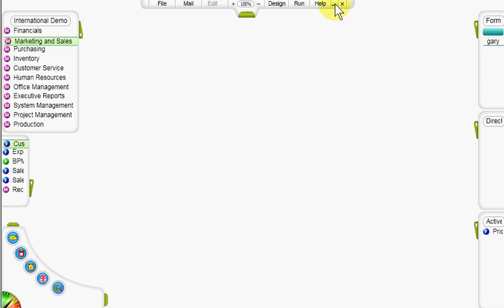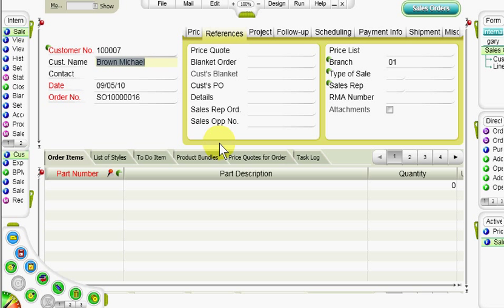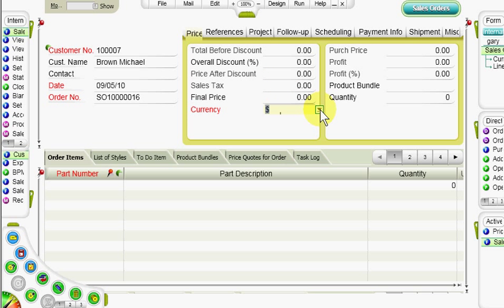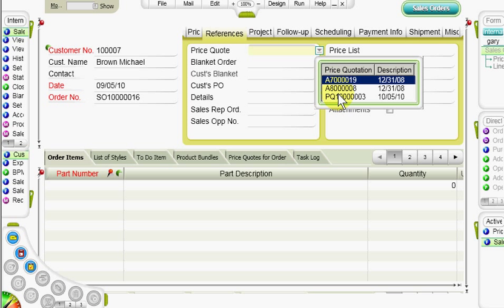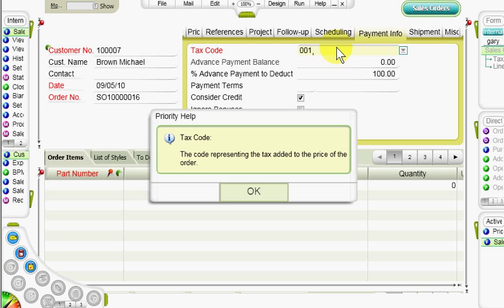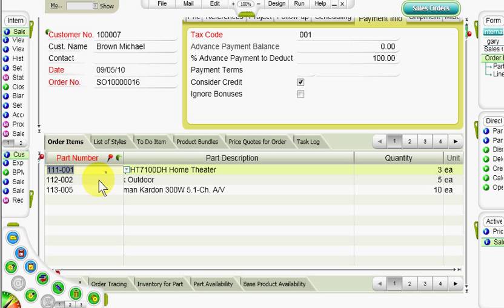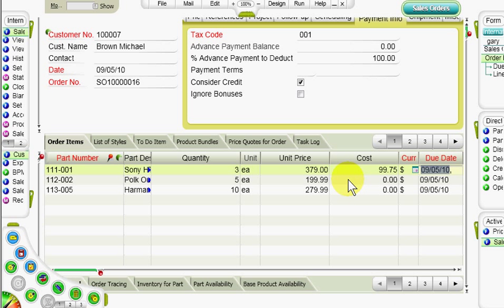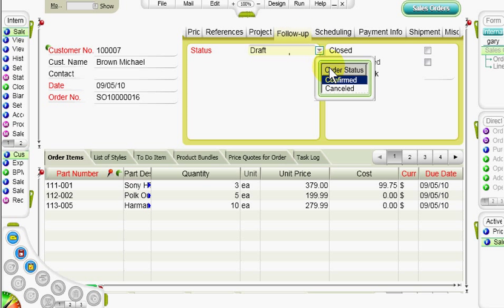How to open a Sales Order in Priority ERP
This clip demonstrates how to open a sales order.

Sales orders is one of the operational forms available in the Marketing and Sales module of the Priority Software ERP solution.

Priority handles the entire marketing and sales process — from the initial receipt of information regarding a lead to the management of telemarketing activities and the recording of price quotes for a potential customer to the conversion of a potential customer into an actual customer with an A/R account (opened automatically in the Financials module).

Once a potential customer becomes a regular customer, orders can be placed and goods can be shipped.